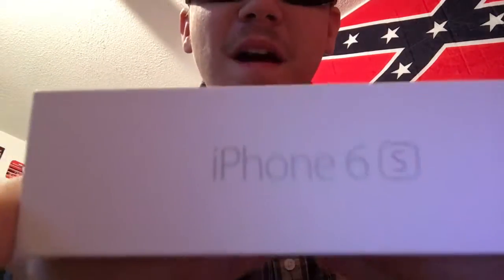Dipincope90 Early Morning Dip